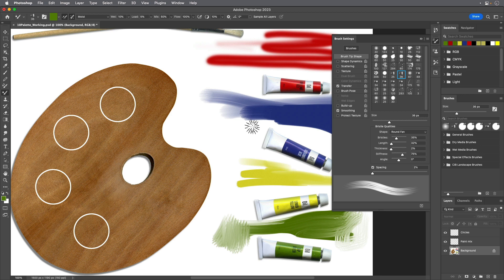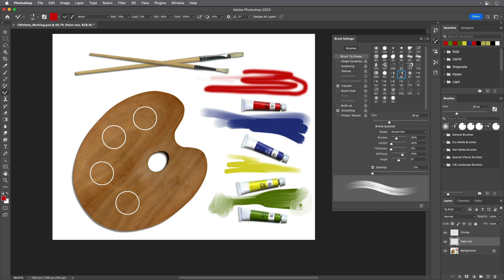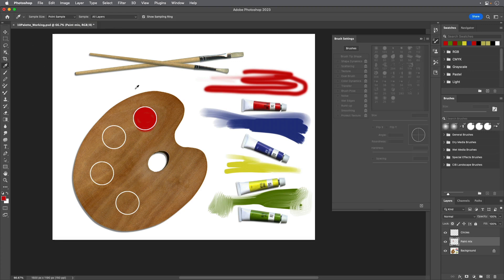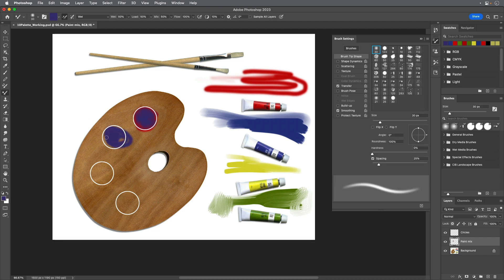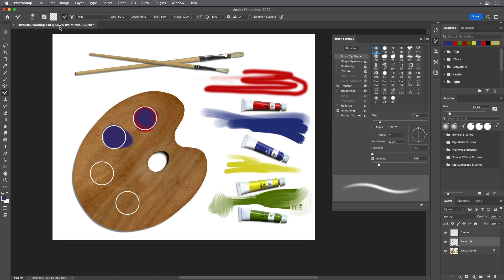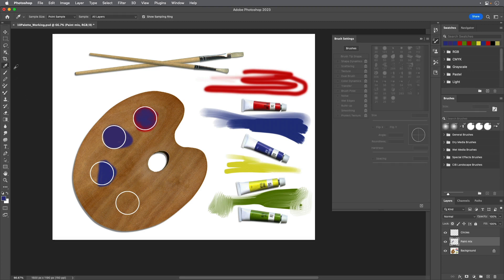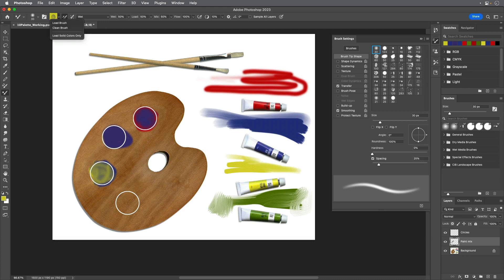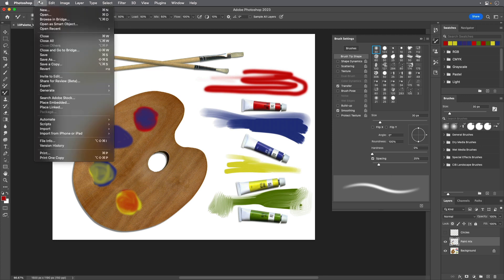10 4 Mixing Colors